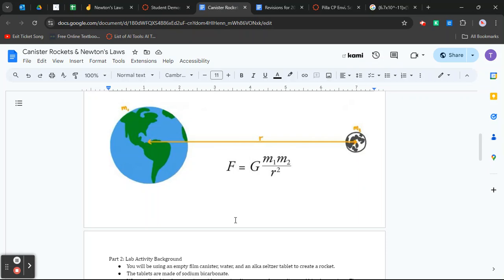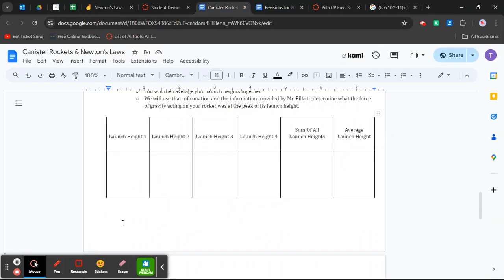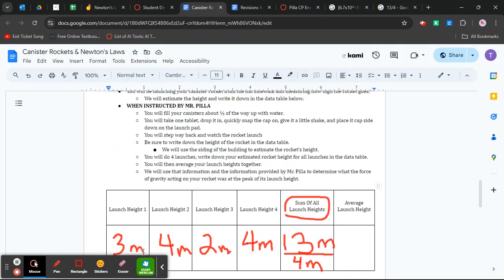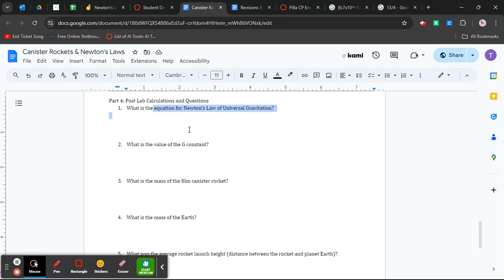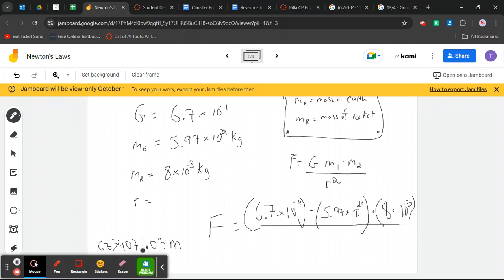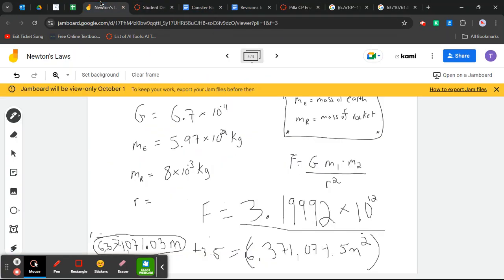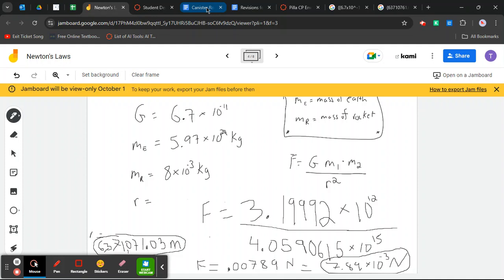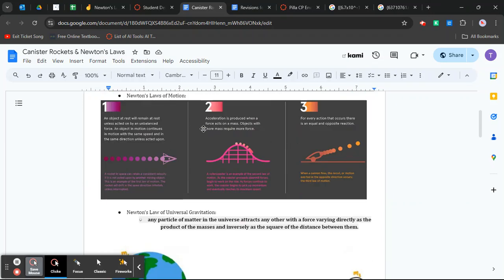Canister Rocket Gravity Lab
This video walks you through Part 4 of the Canister Rocket Lab